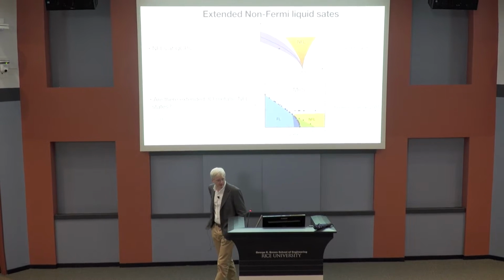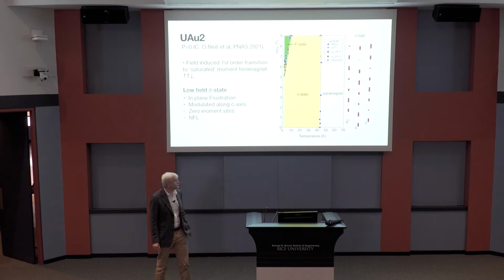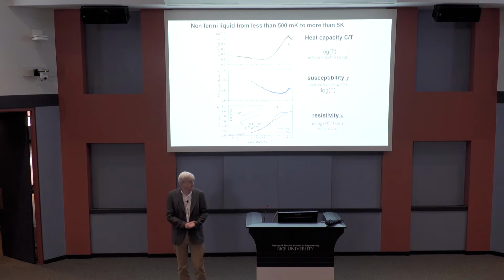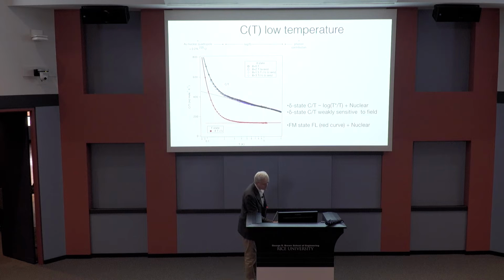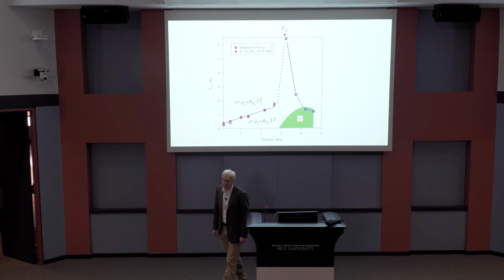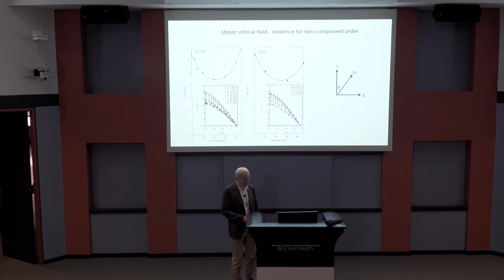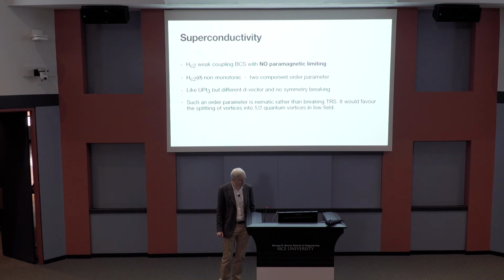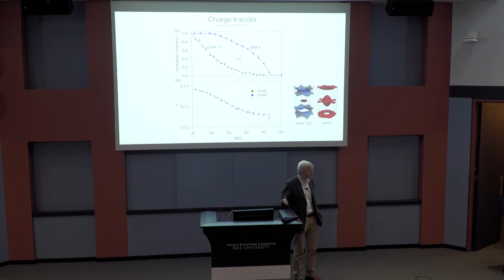Andrew Huxley: Extended non-fermi liquid phases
Speaker: Dr. Andrew Huxley
Date: November 2, 2022
Institution: University of Edinburgh
Title: Extended non-fermi liquid phases